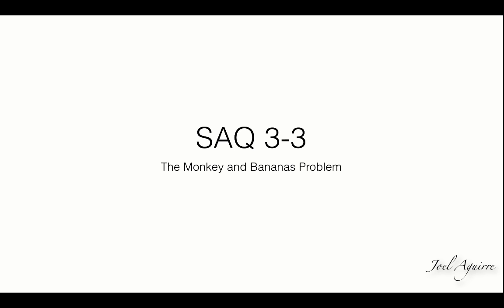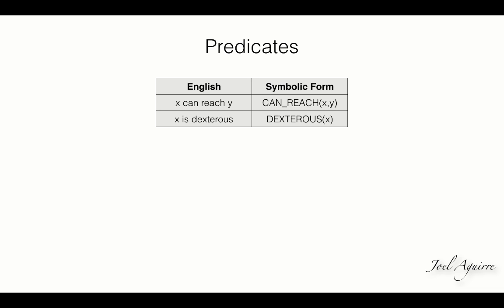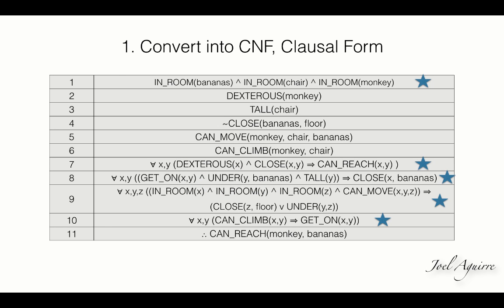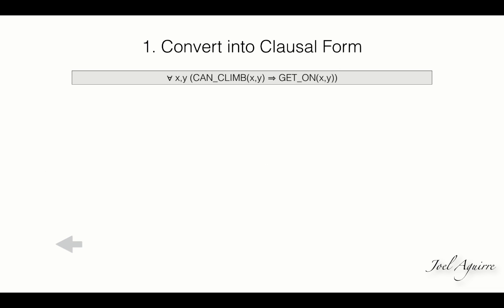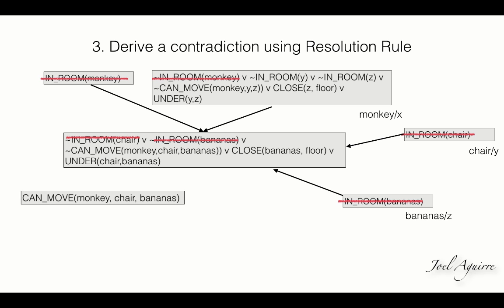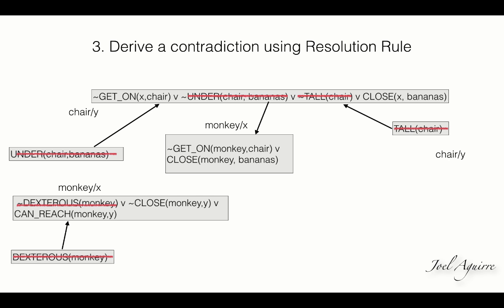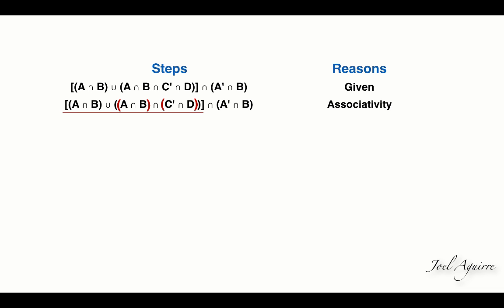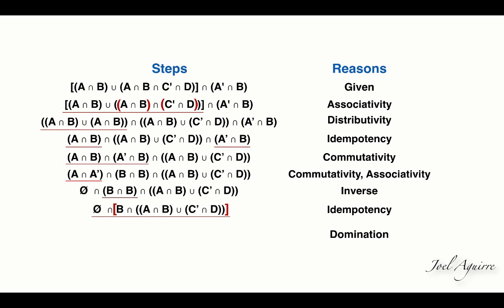Aguirre-Assignment2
CMSC_201 Assignment 2